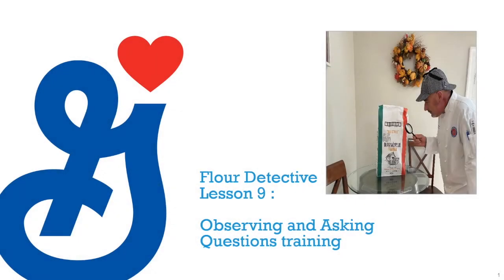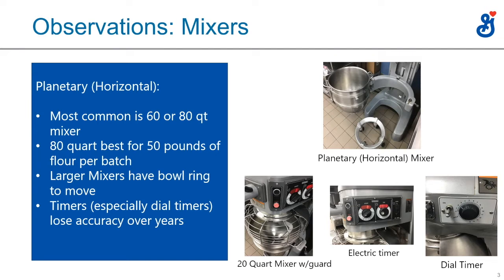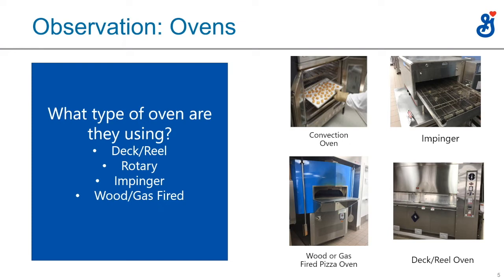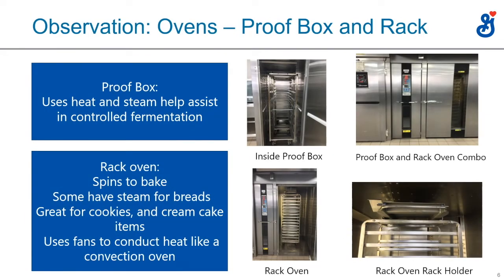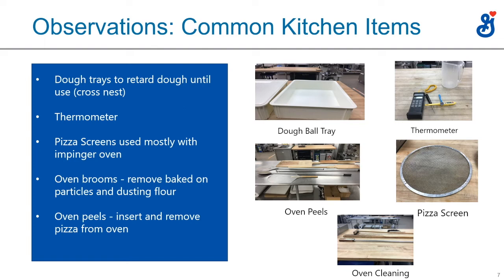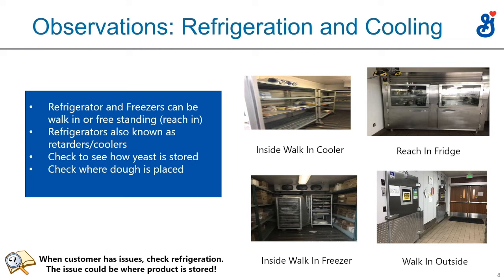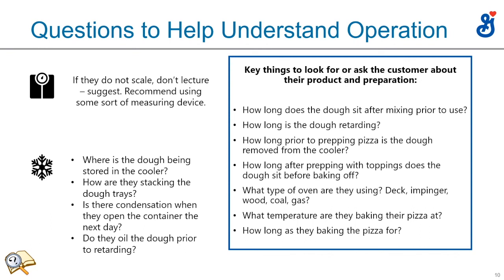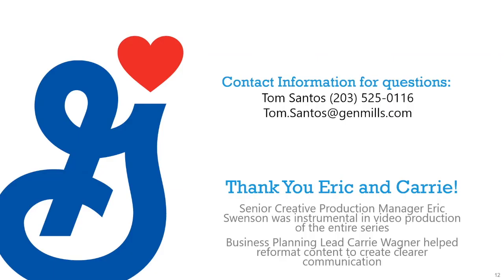Lesson 9 Flour Q&A, Equipment and Shop Conditions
In part 9 of our 9-part flour series, join Tom Santos from General Mills Foodservice’s National Flour Team to tour a kitchen. Together we get to see several types of ovens, their usages, and different equipment commonly found in bakeshops.